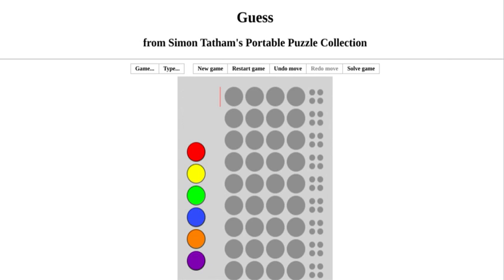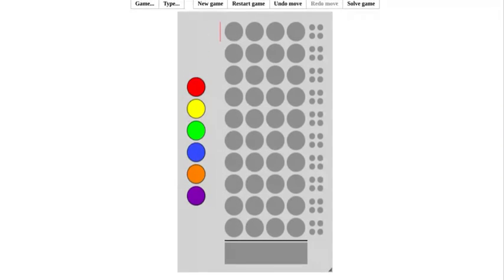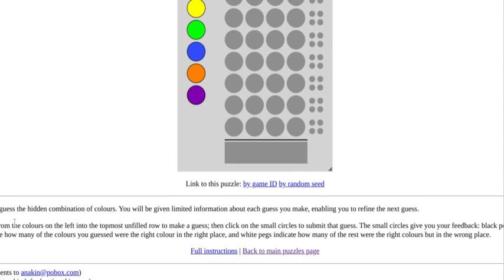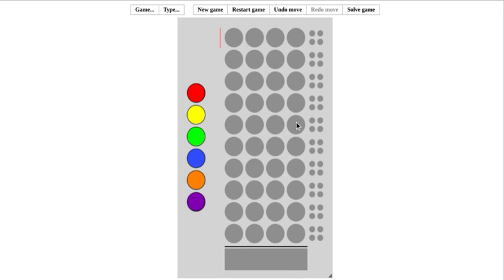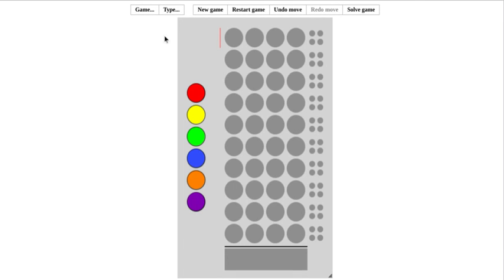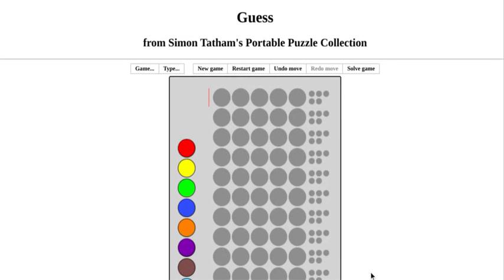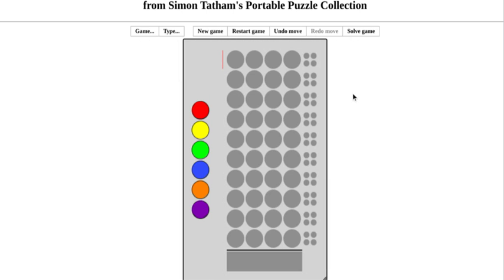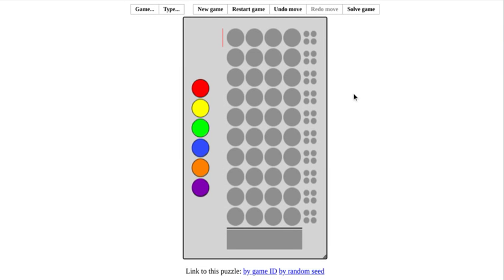Tips and Tricks on Simon Tatham's Puzzle Collection Puzzle: Guess (Mastermind)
How should we do a guessing puzzle, just by guessing? No! If you guess, you will most likely get it wrong. Here are some tips and tricks on how to do the puzzle Guess/Mastermind.